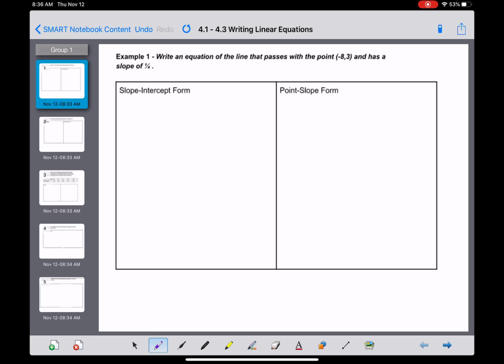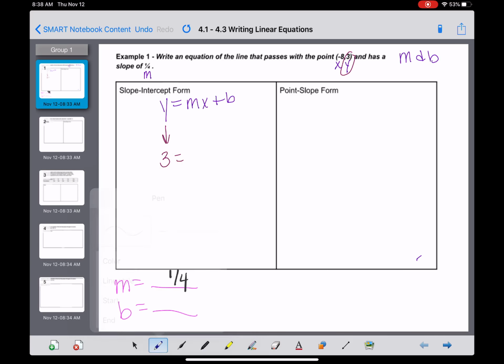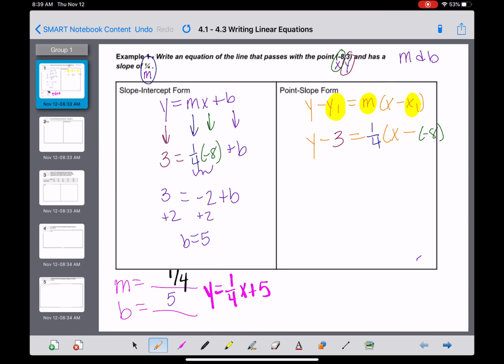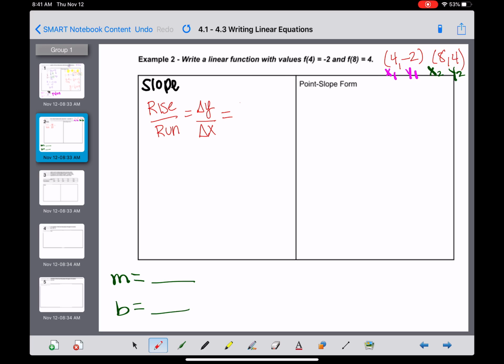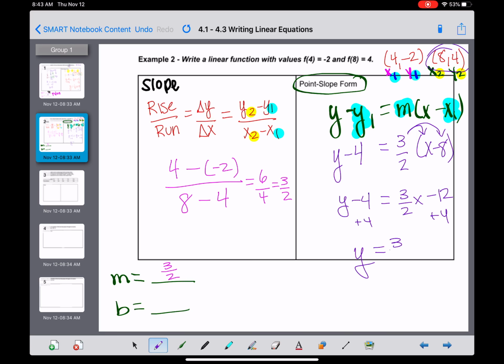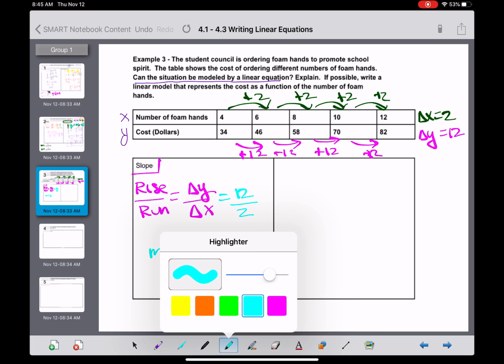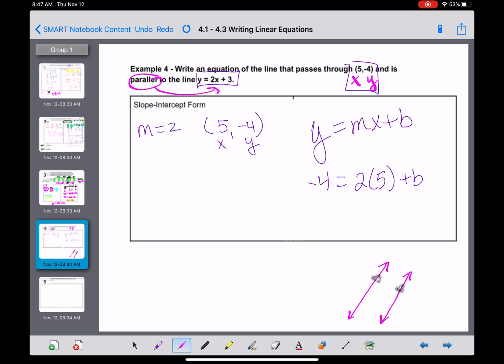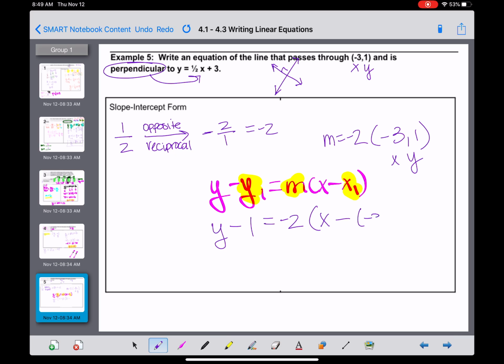4.1 - 4.3 Writing Equations of a Line